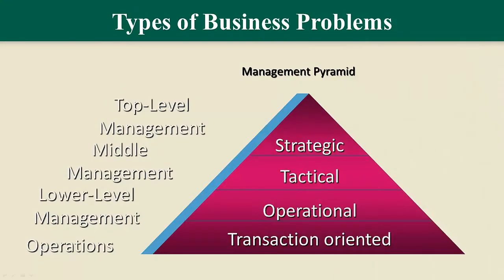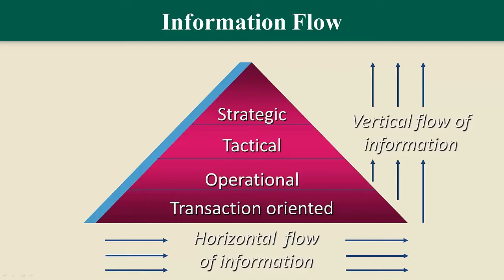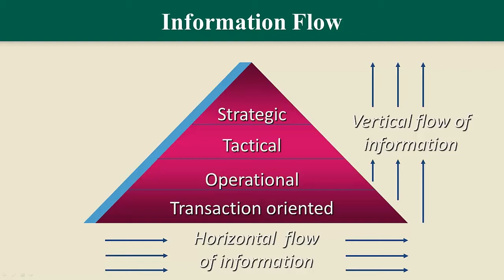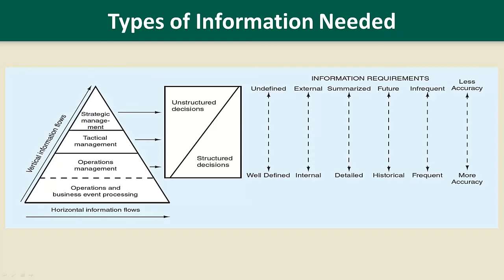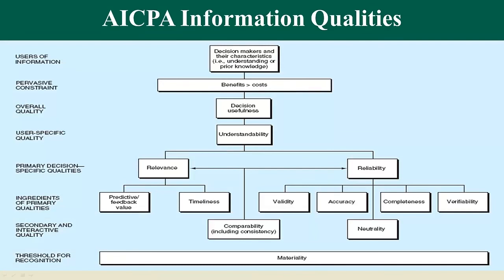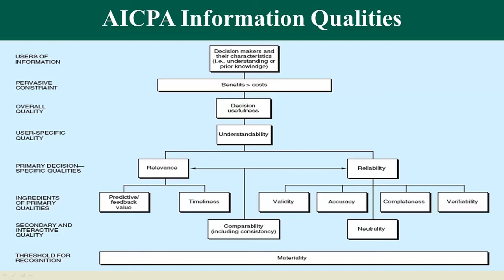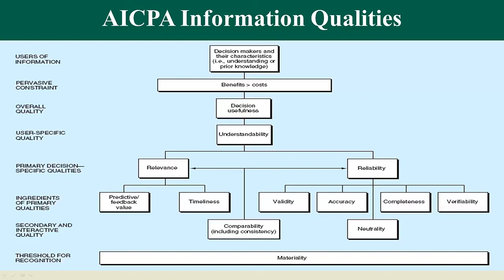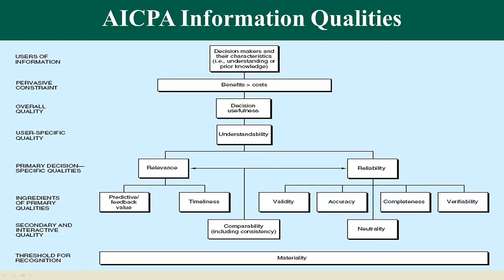AIS Part 2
Professor Patrick Wheeler from the USF School of Accountancy, MUMA College of Business discusses the AICPA qualities of information; as well as define system, data, information and decision making.